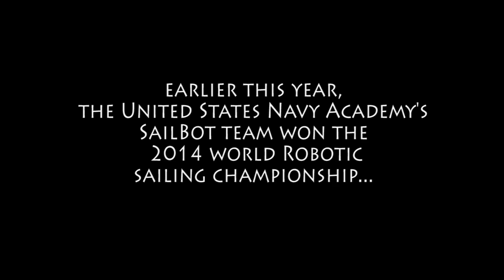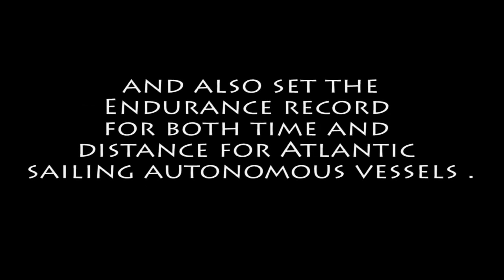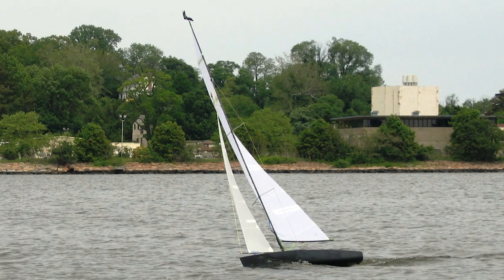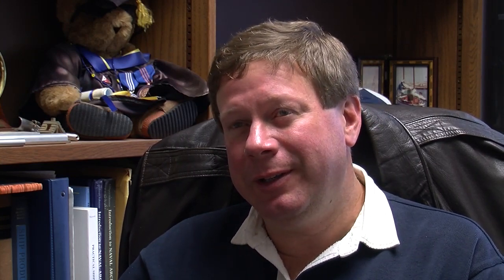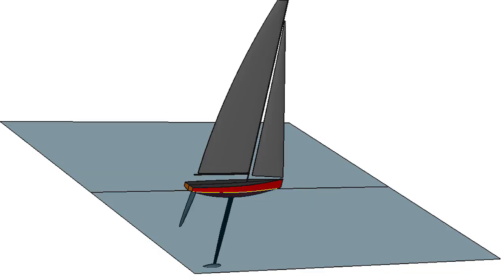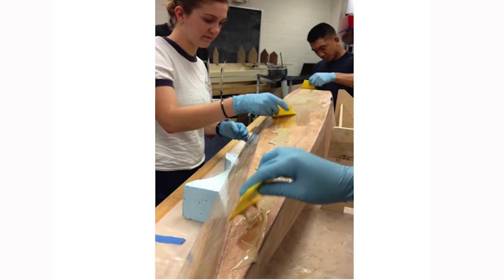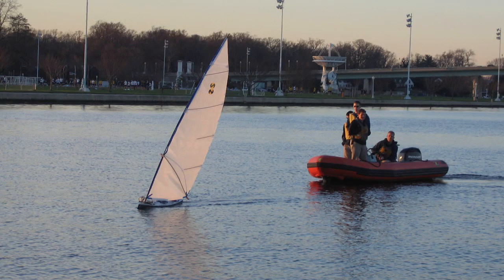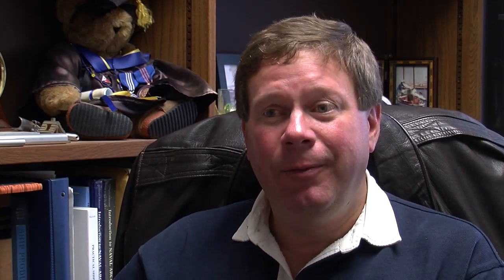USNA's Sailbot Program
Early this year, the Sailbot team won the 2014 World Robotic Sailing Championship. Midshipman 1st Class Zach Rafter and Associate Professor Paul Miller talk about the Sailbot program, which started in 2007.